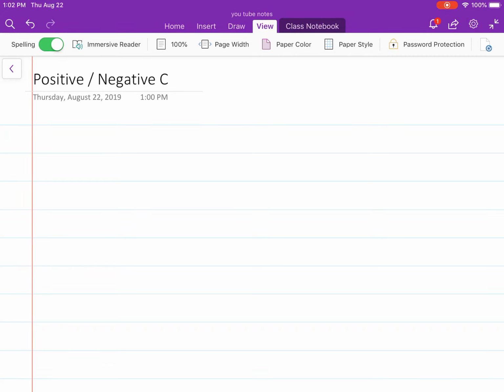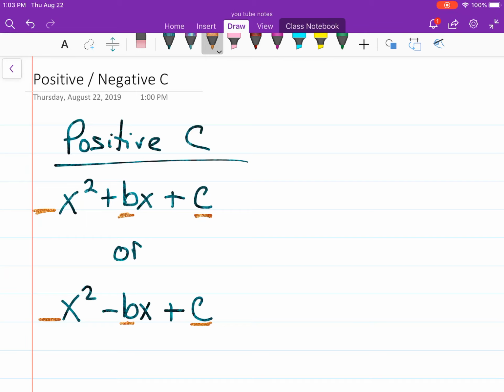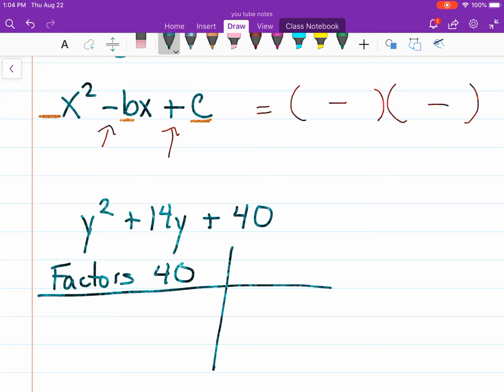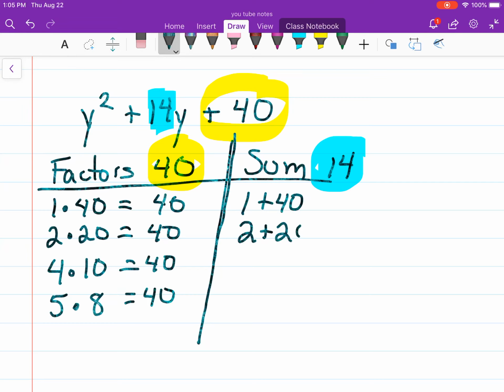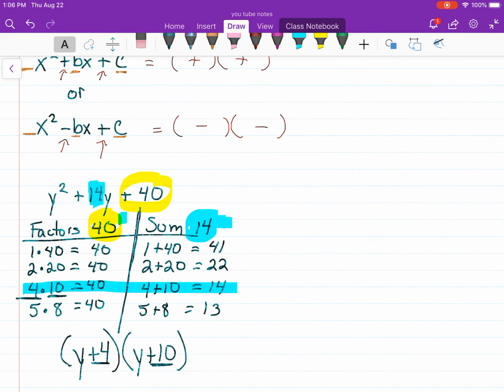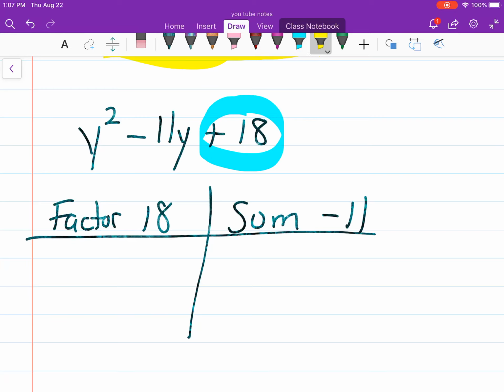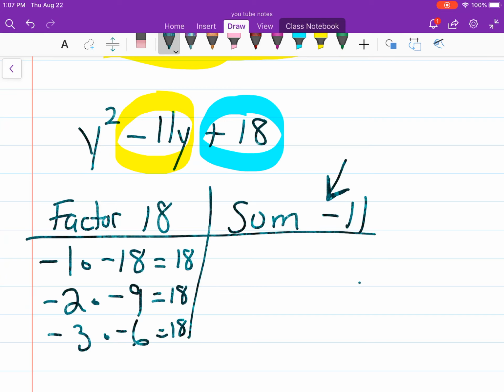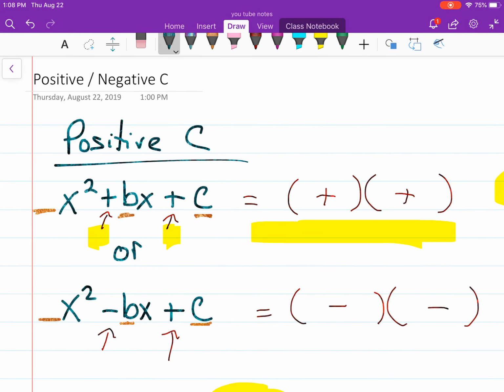Positive C factoring